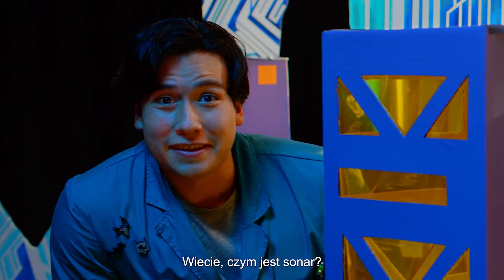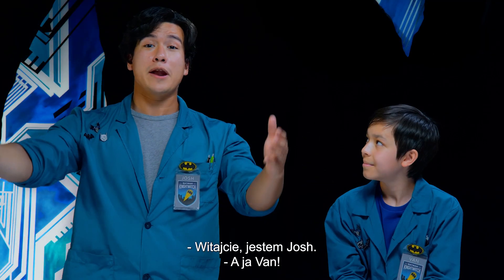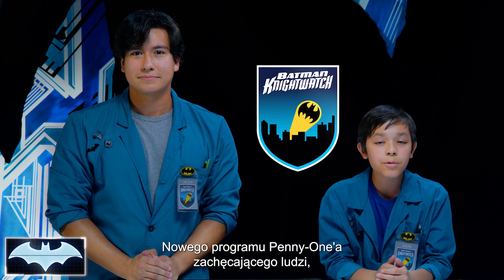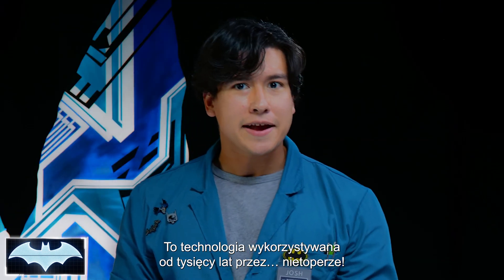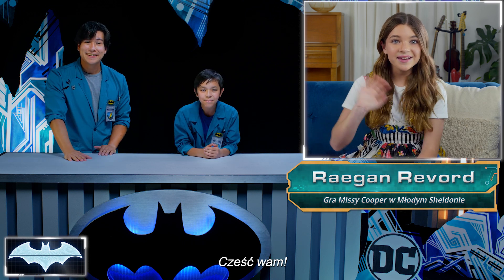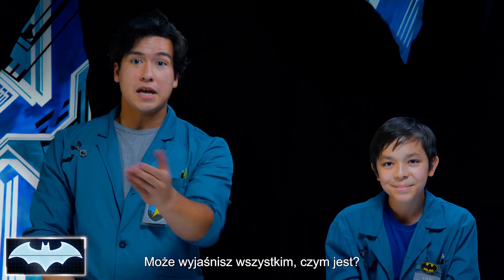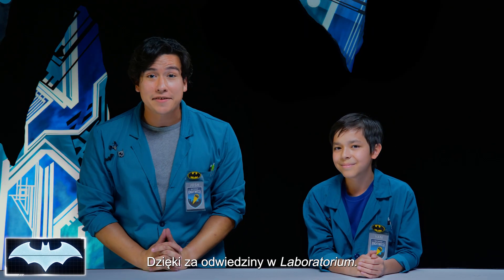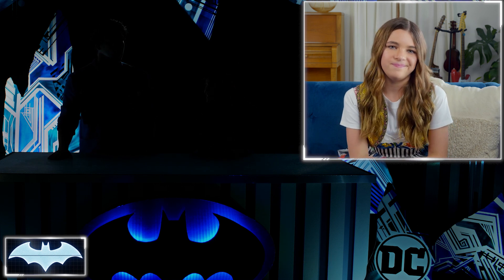Laboratorium naukowe Batmana | Technologia sonaru | Echolokacja | DC Kids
Josh i Van – z pomocą specjalnego gościa RAEGANA REVORDA z programu CBS „Młody Sheldon” – pokonują tor przeszkód w Gotham City, korzystając z echolokacji i nauki stojącej za technologiami sonaru oraz radaru Batmana!

DC Kids to dom wszystkich twoich ulubionych bohaterów z uniwersum DC, filmów, komiksów, gier i zabaw z seriali Młodzi Tytani: Akcja!, Batman Bez Granic, Liga Sprawiedliwości i wielu innych!